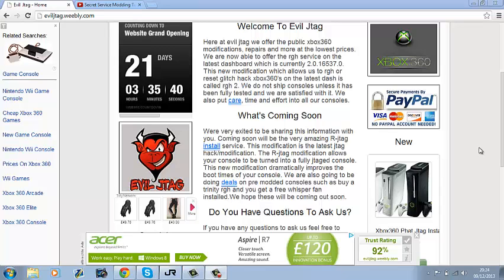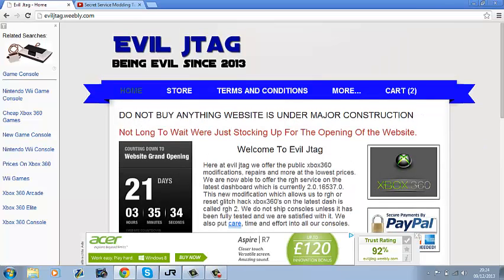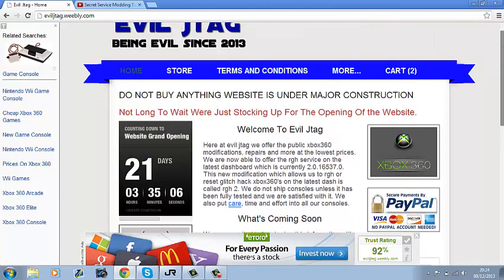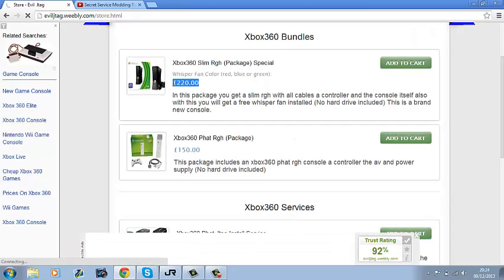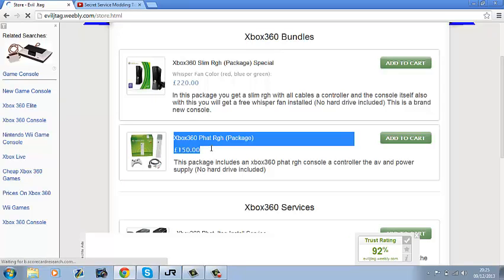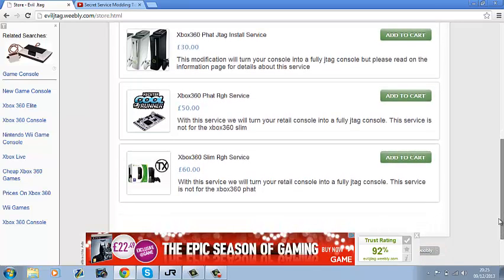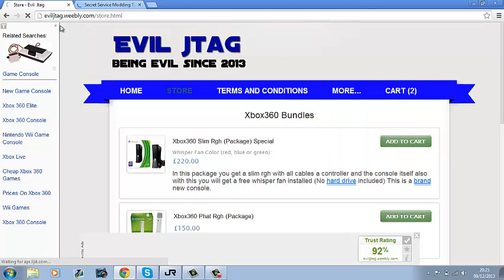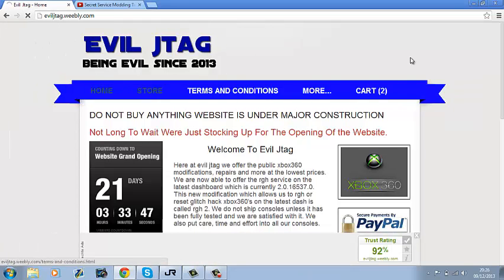Where To Buy Jtags From By (SS Kadafi)